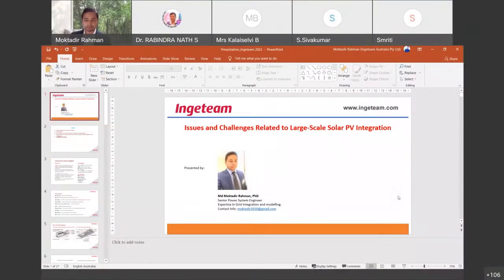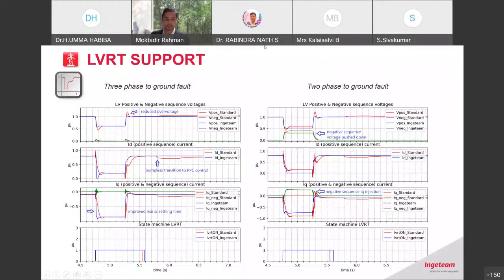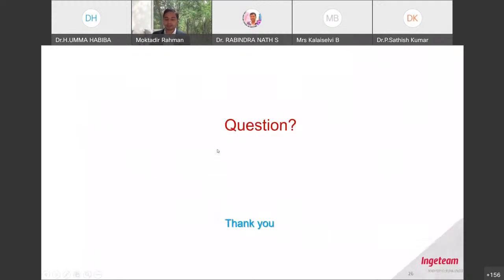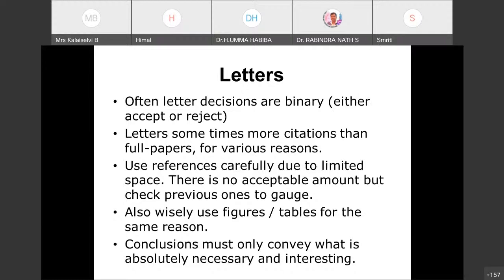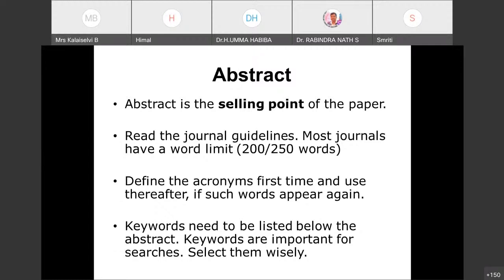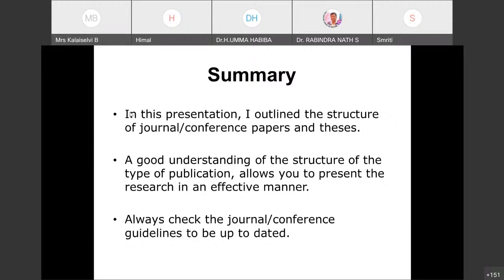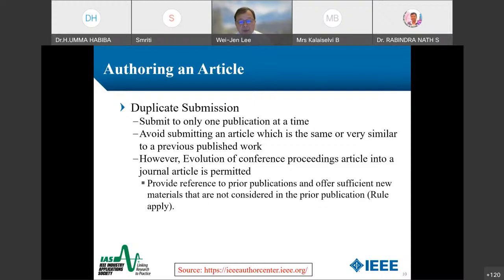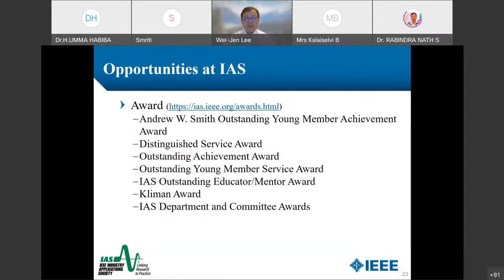International workshop on Research Methodology: An Engineering Approach (Day III)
International workshop on Research Methodology: An Engineering Approach
Jointly Organized By
Bharath Institute Of Higher Education And Research, India
Aurel Vlaicu University of Arad, ROMANIA
Feb 21, 2022 to Feb 25, 2022

Time: Slot 1: 6.00 to 6.40 p.m. IST (GMT+5.30)
 Slot 2: 6.40 to 7.20 p.m. IST (GMT+5.30)
 Slot 3: 7.20 to 8.00 p.m. IST (GMT+5.30)

Meeting Platform WebEX
Monday, Feb 21, 2022 6:00 pm | 2 hours | (UTC+05:30) Chennai, Kolkata, Mumbai, New Delhi
Occurs every Monday, Tuesday, Wednesday, Thursday, Friday effective 2/21/2022 until 2/25/2022 from 6:00 PM to 8:00 PM, (UTC+05:30) Chennai, Kolkata, Mumbai, New Delhi
Meeting number: 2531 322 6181
Password: 12345